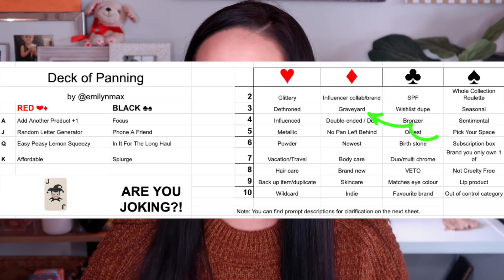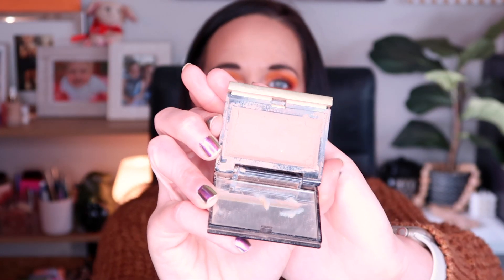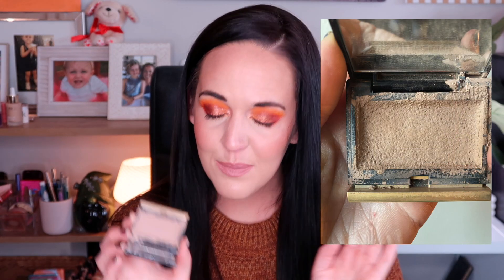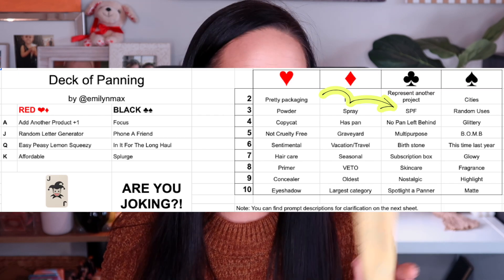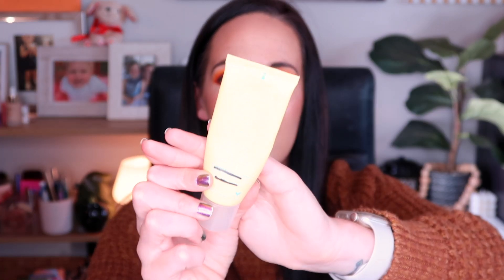DECK OF PANNING PROJECT PAN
DECK OF PANNING PROJECT PAN 2023 UPDATE #8

Are you doing a project like this? Let me know what products you are working on panning in the comments below!

✅ 10 GOALS MET!